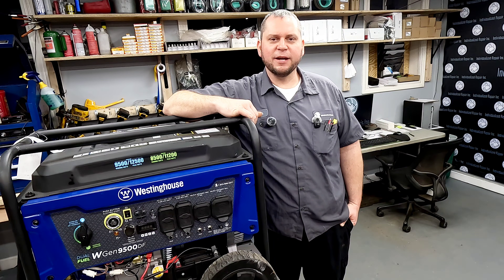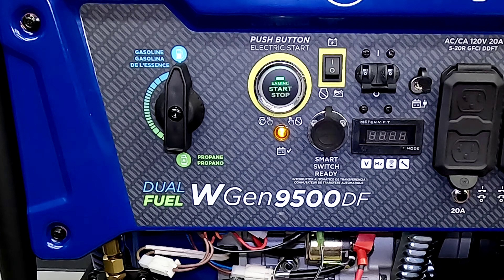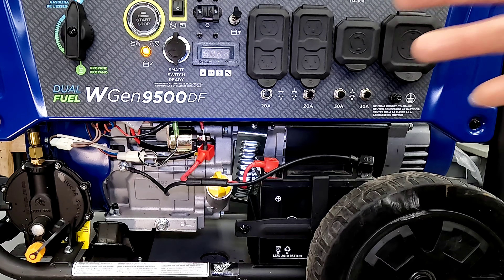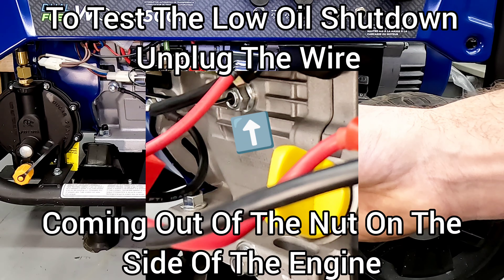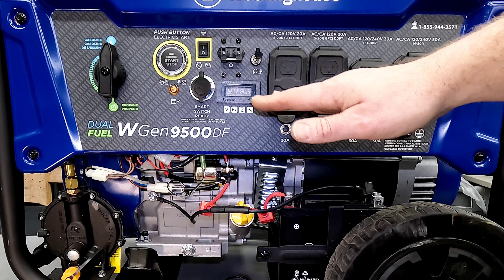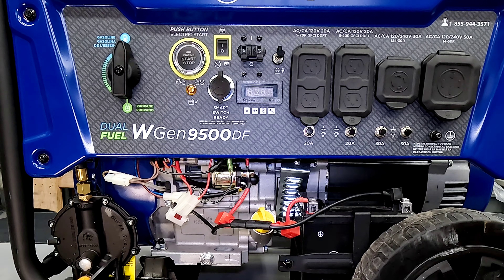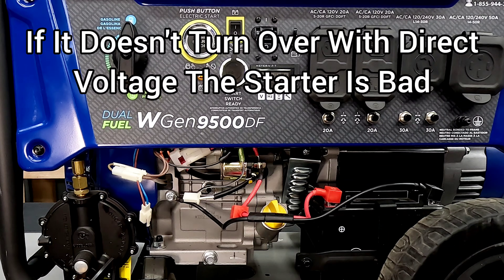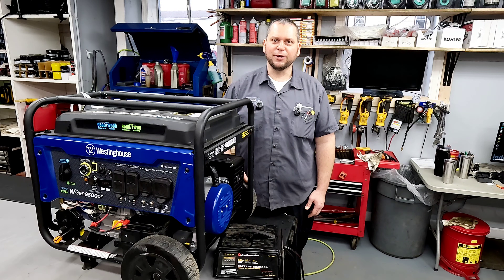Generator Won’t Start The Most Overlooked Problem Not Fuel or Carb! Easy Fix & Diagnosis WGen9500DF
Interested in starting your own small engine repair business?

Is your generator not starting, even though the fuel and carburetor seem fine?

Before you start tearing apart the fuel system, there’s a common but overlooked issue that could be keeping your generator from running on any of the electric start generator models they make.

In this video, I’ll walk you through a step-by-step generator troubleshooting guide to help you quickly diagnose and fix the problem on any electric start generator with no start issues

Many people assume a generator won’t start due to bad fuel, a clogged carburetor, a low oil shut down switch or a faulty spark plug, but that’s not always the case. In this video, I’ll show you how to:

Identify the real reason your generator won’t fire up
Perform simple voltage and solenoid tests to pinpoint the issue
Fix the problem quickly so your generator runs like new again

If your generator is cranking but not starting, has no fuel getting to the engine, or won’t stay running, this guide will help.

Whether you have a Honda, Westinghouse, Generac, Champion, Predator, or Briggs & Stratton generator, this issue is common across many brands.

Tools Used:

Spark Check'r SPC-7200
Dewalt 20V Impact
Neiko Impact Socket Set
Dewalt 20V Impact Driver
Titan Impact Bit Set
Right Angle Milwaukee Ratchet
Milwaukee 12v batteries for ratchet
Clip On Work/Video Light

Video equipment:

GoPro Hero 11